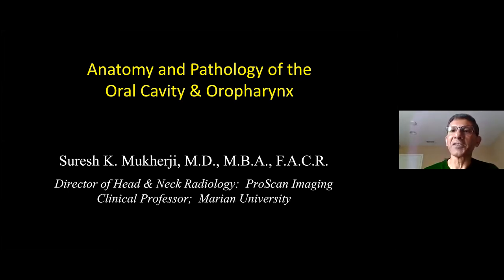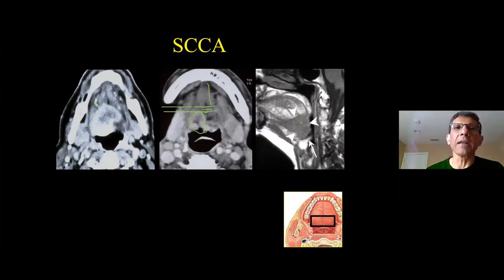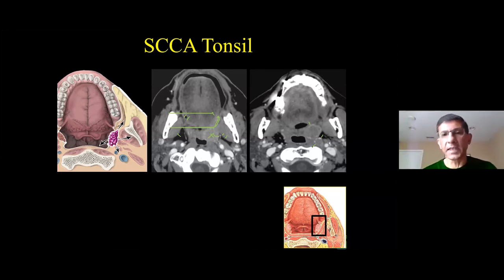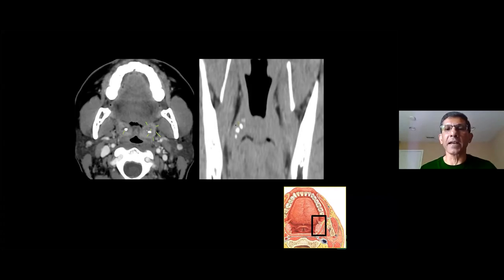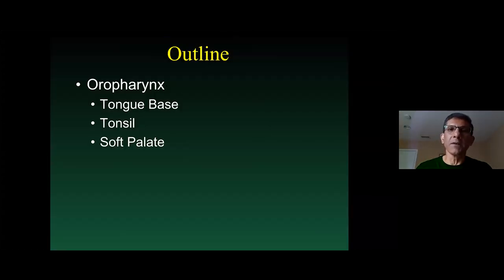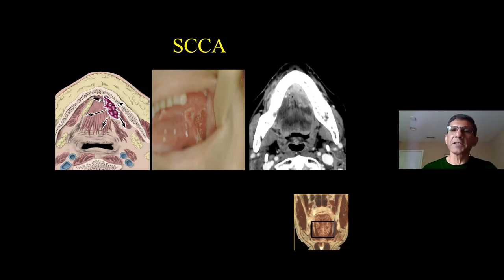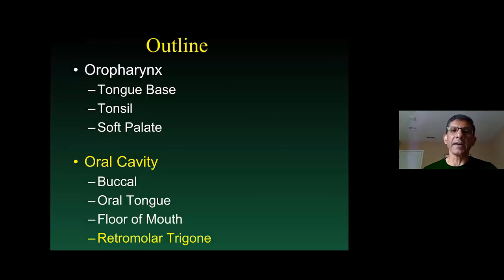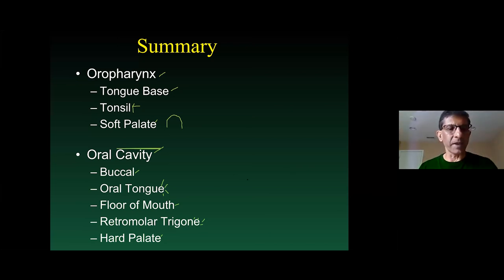Anatomy & Pathology of the Oral Cavity & Oropharynx Dr Suresh Mukherji - MRI Online Noon Conference